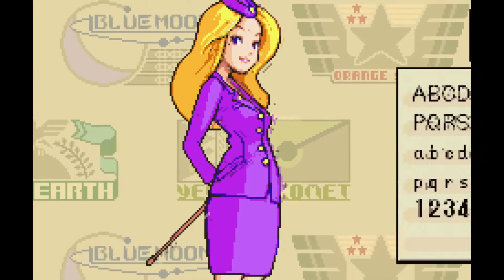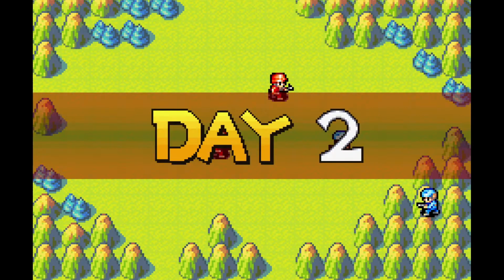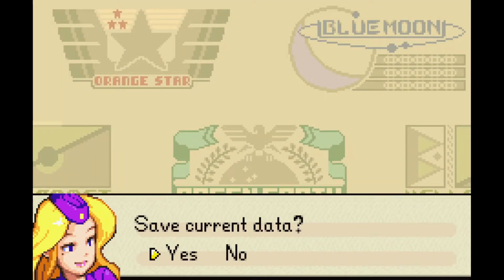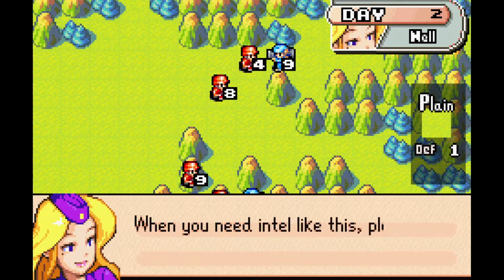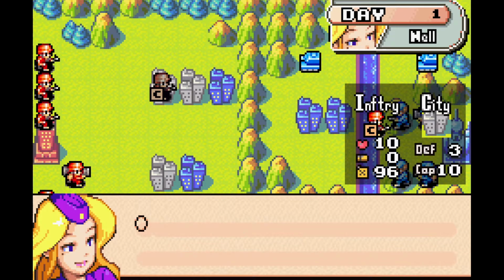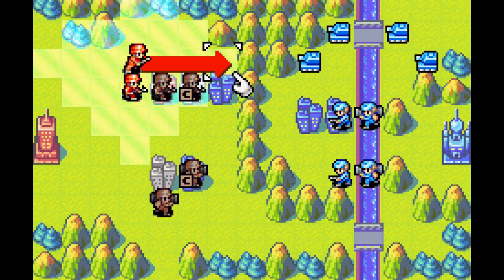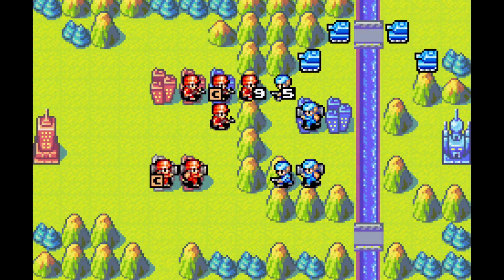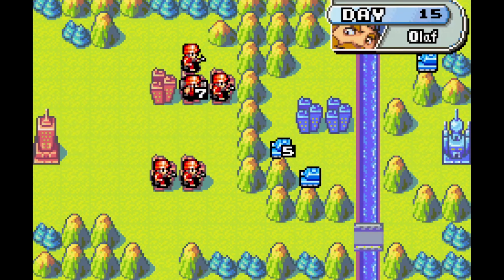Let's Play Advance Wars GBA - It's time for some Wars of the Advanced Variety!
Luckily, I've got a cute anime lady to help me out.

Opening - 0:00
Training Mission 1: Troop Orders - 0:07
Training Mission 2: Terrain Intel - 9:18
Training Mission 3: Base Capture - 16:32